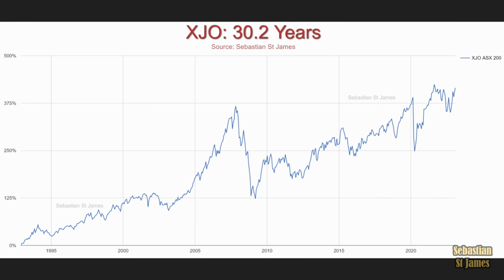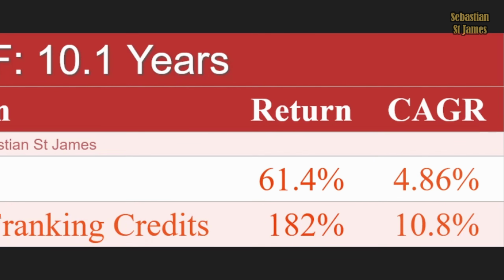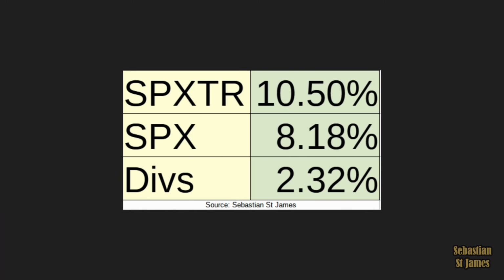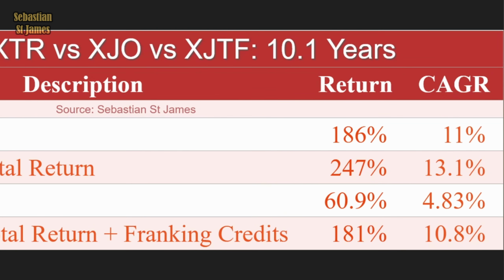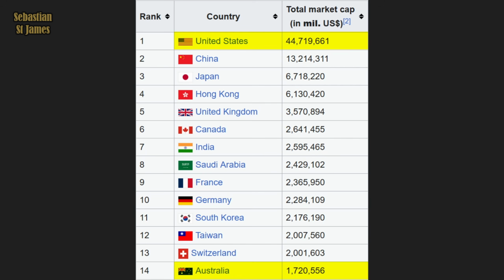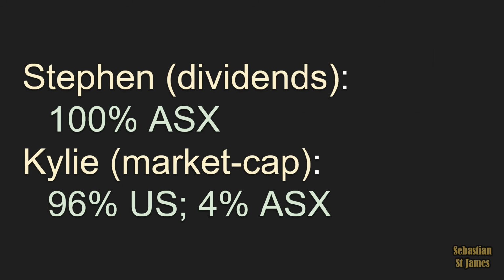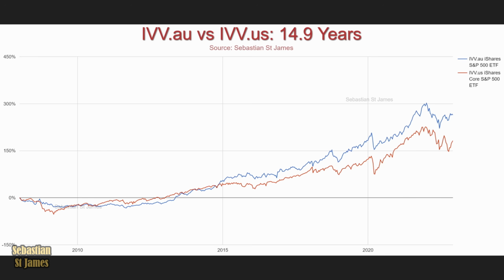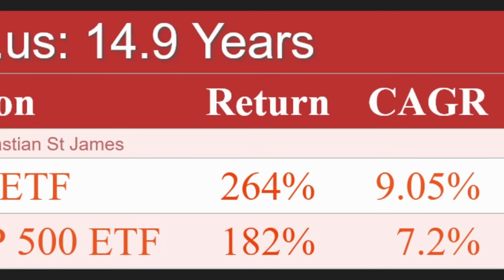How Much Should Australians Invest In US Stocks?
Should you invest 100% in the US stock market? Or should you only buy Australian shares? After all, the ASX has a much higher dividend yield than the S&P 500. Plus, Australia pays franking credits.